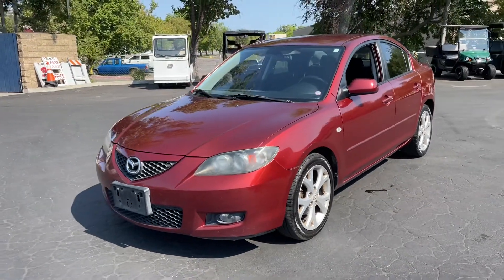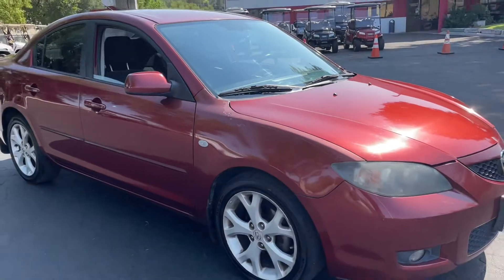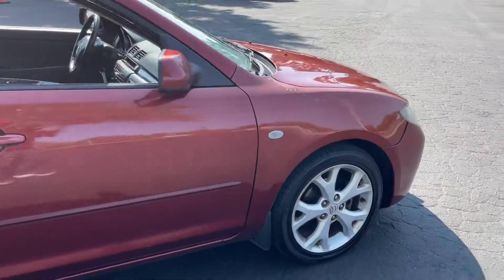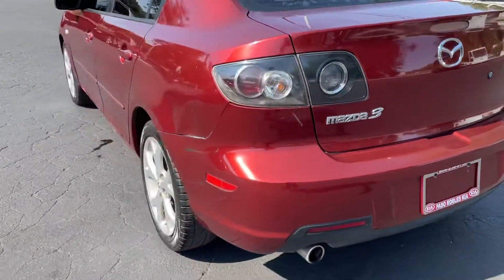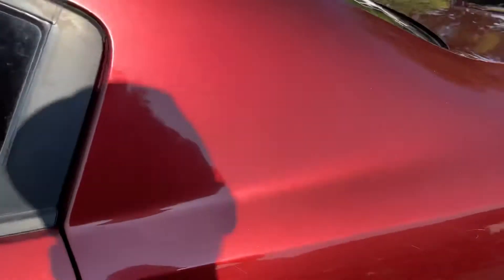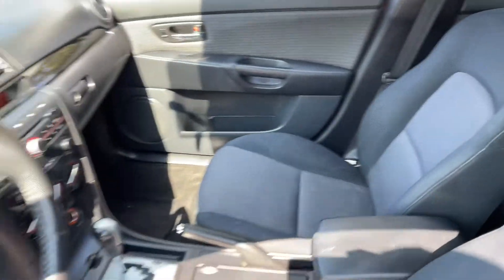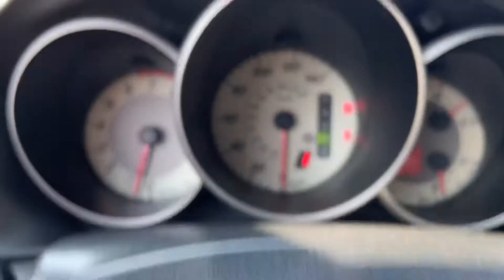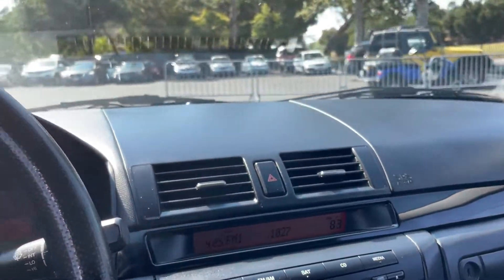2009 Mazda 3